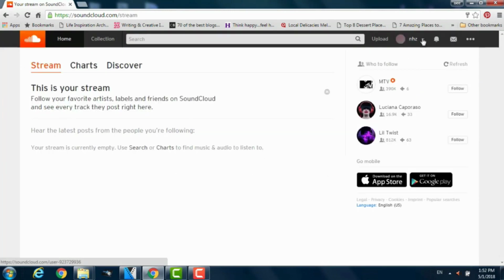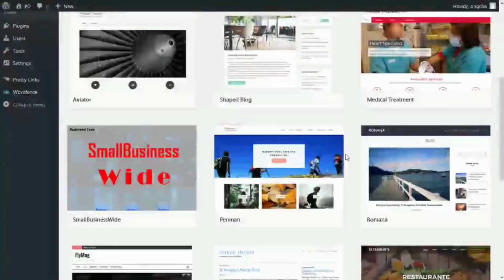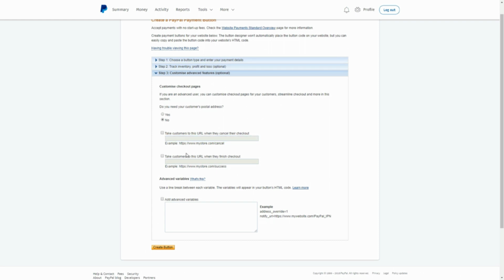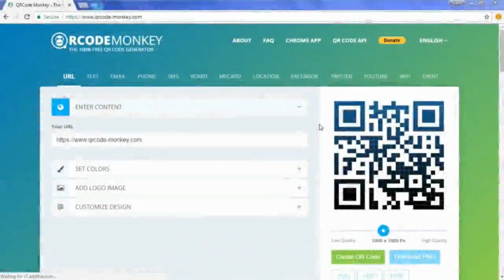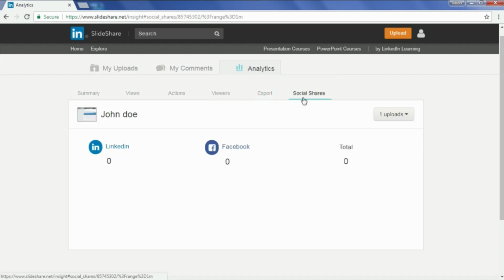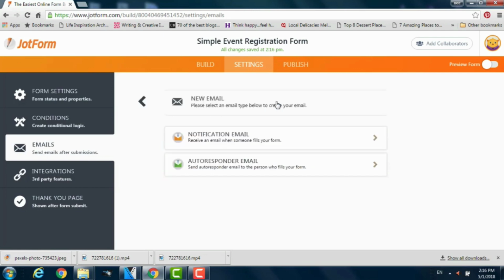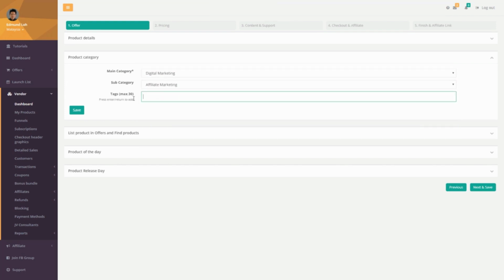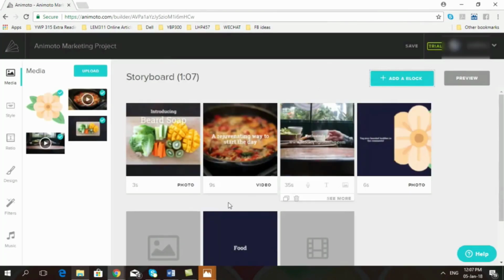Start Earning From Free Business Videos Pro